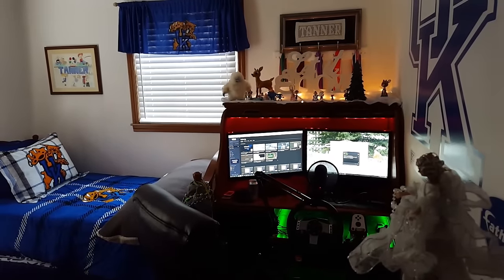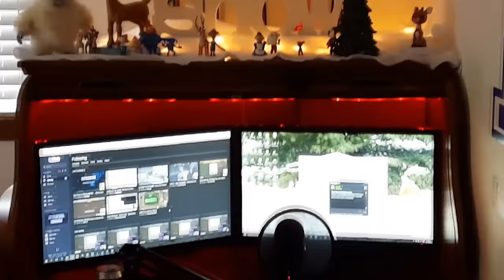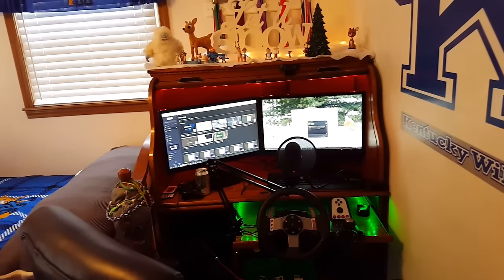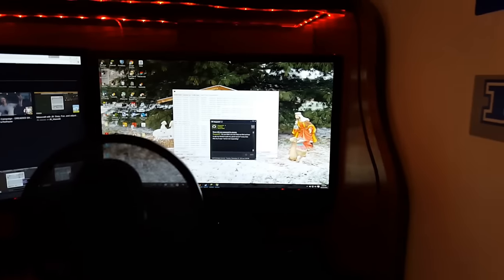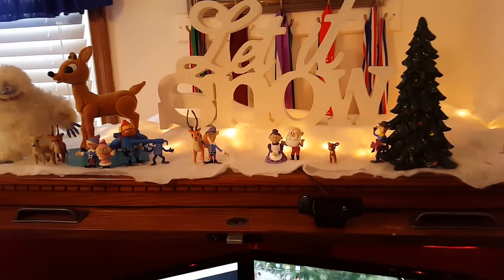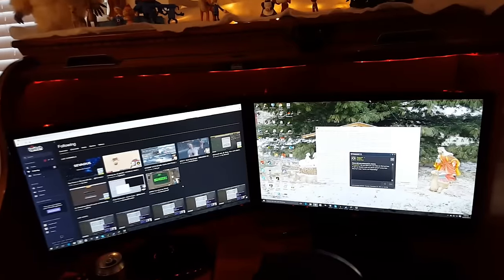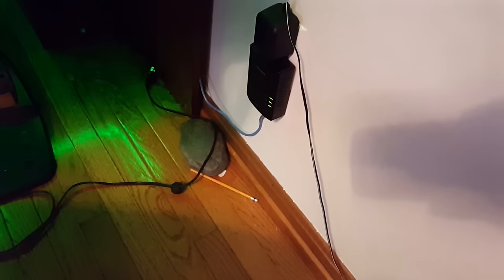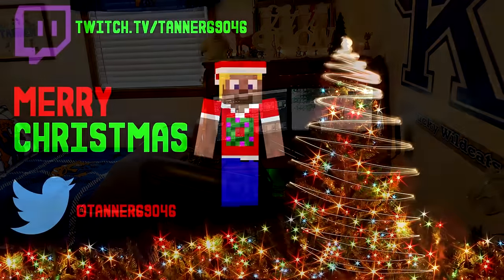PC Gaming Setup 2015 (December/Christmas)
My PC gaming setup that is decorated up for Christmas in December is showed off today (2015). My gaming setup consists of 2 led light strips, a g27, blue yeti black edition, logitech controller, 2 21.5" 1080p LG monitors, Wild-us mic stand, and other Christmas decorations and assortments.